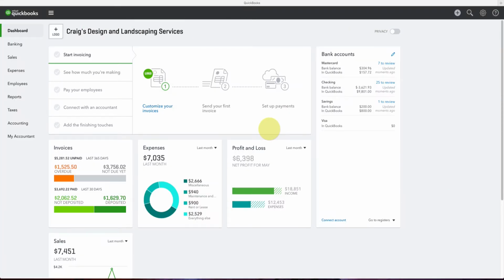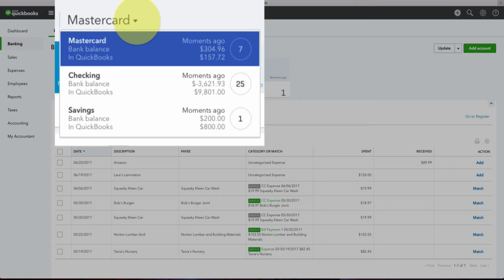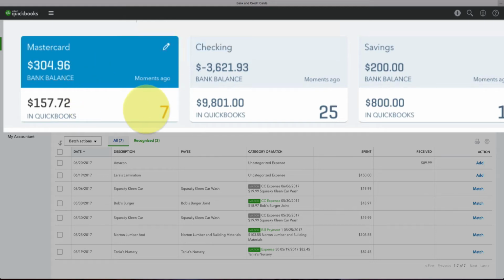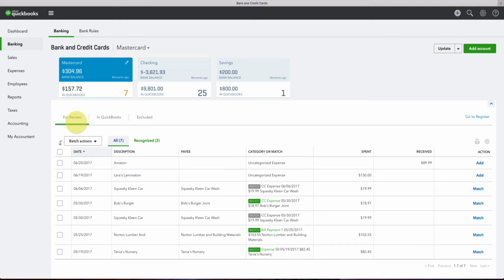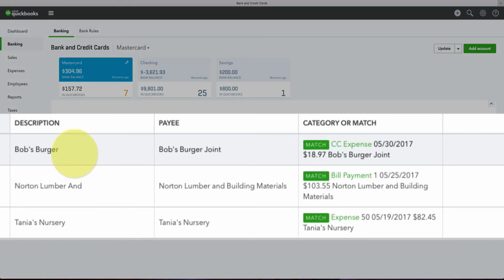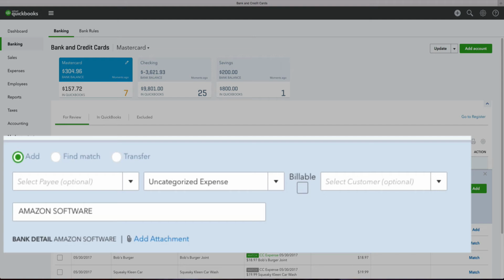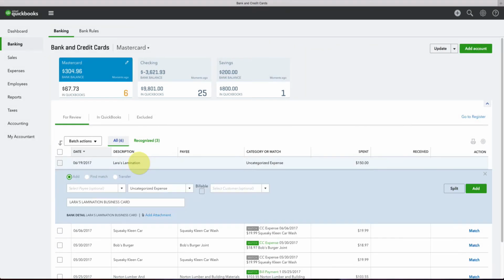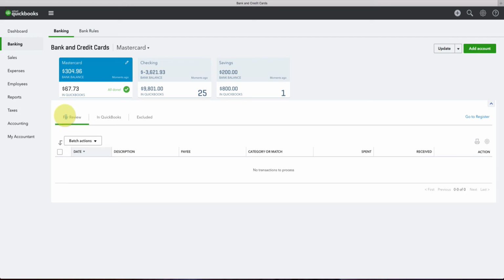Quickbooks Online Banking, Part I